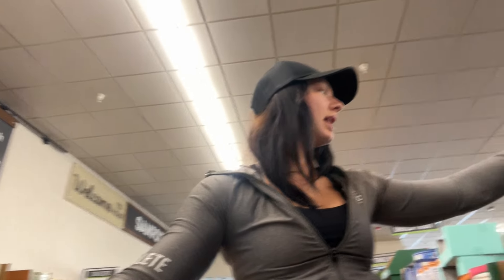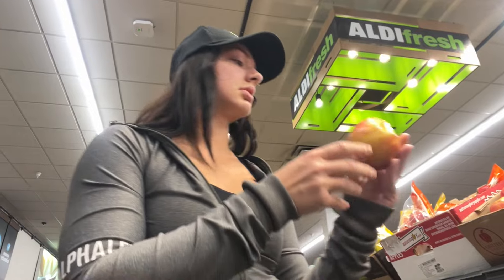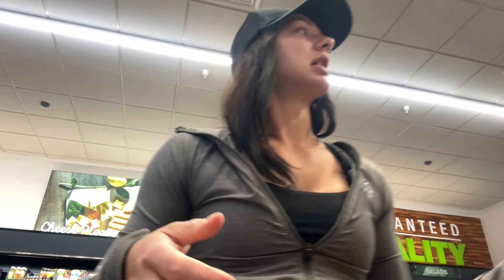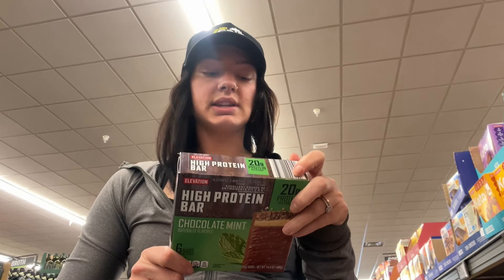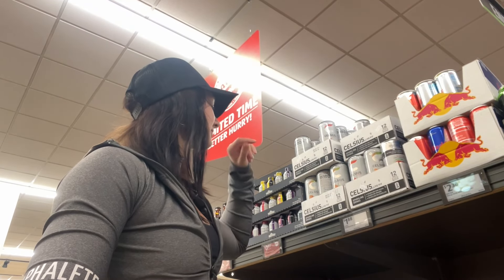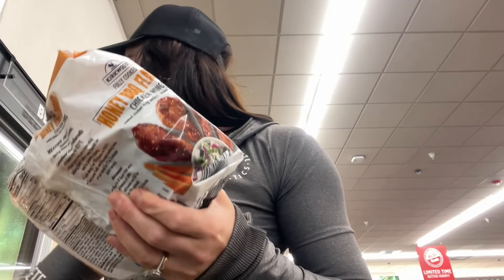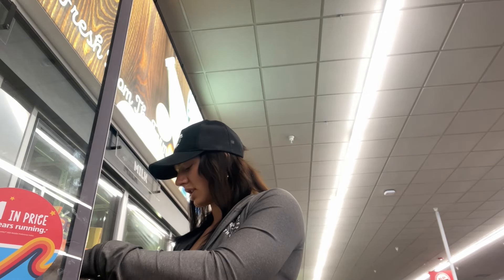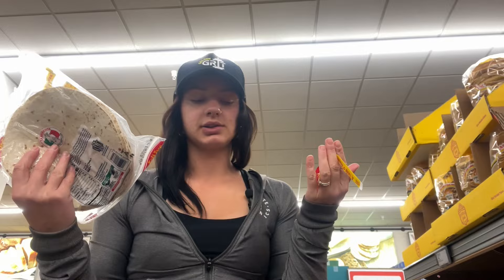Come Grocery Shopping With Me @ Aldis | Bodybuilder's Guide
Eating healthy doesn't have to cost a fortune. In this video, I show how to find healthy cheap deals at Aldis. Good for a diet or a healthy lifestyle.

Join my private FB group “How to act like a pro for first time bikini competitors”